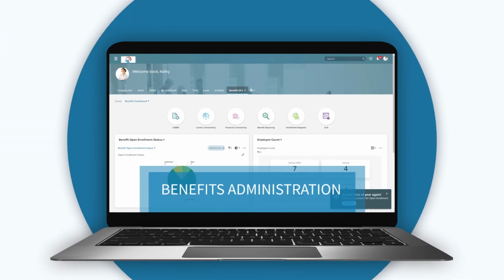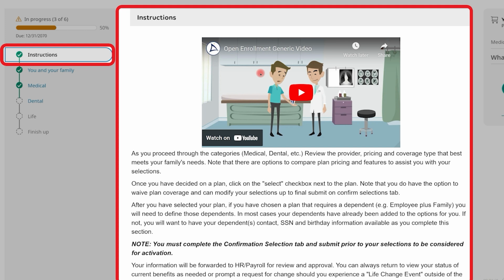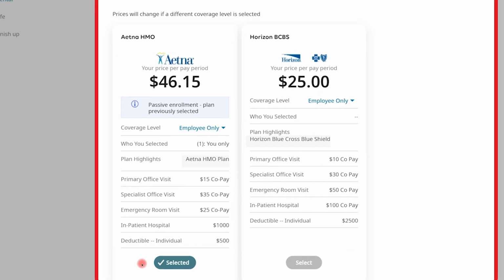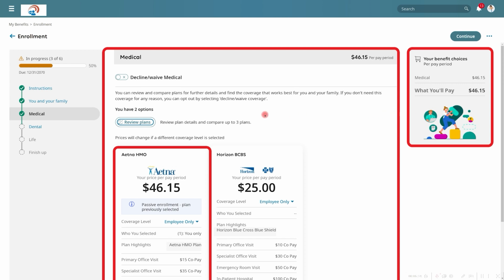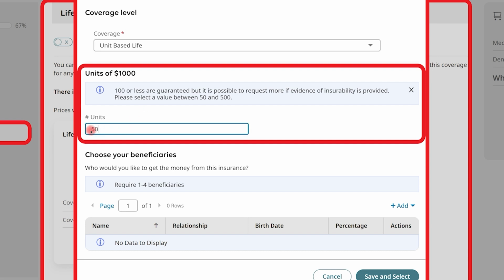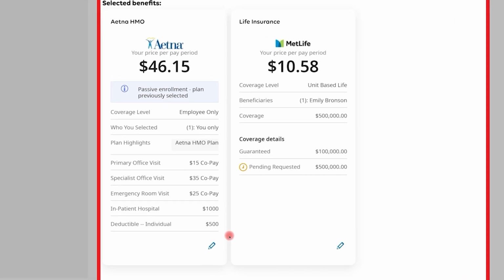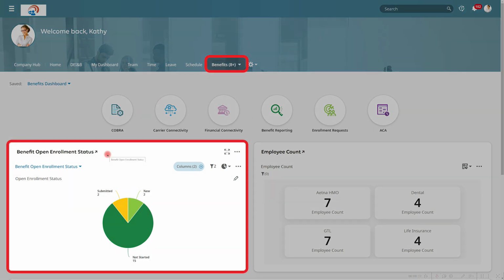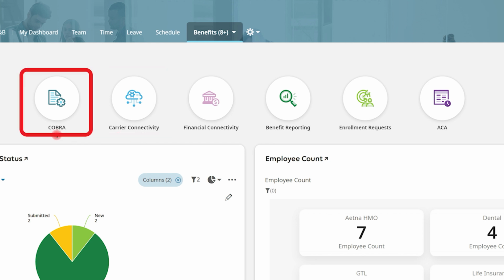UKG Ready: Benefits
UKG Ready® Benefits enables you to better manage all the challenges associated with benefits administration by providing a streamlined benefits administration solution that is designed for you and your people. You’ll be able to easily plan, set up, and administer your benefit offerings in one place while ensuring that enrollment and benefits data is securely and automatically delivered to carriers for open enrollments as well as life events. You’ll be able to provide an engaging, mobile-friendly enrollment experience, enabling employees to manage their own elections from anywhere and make the best selection for their families. or call for more info!